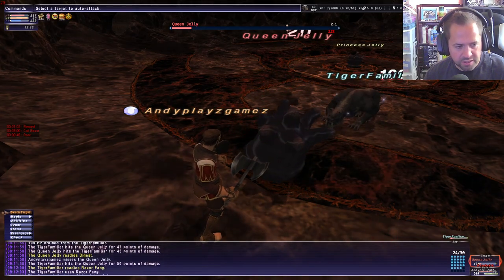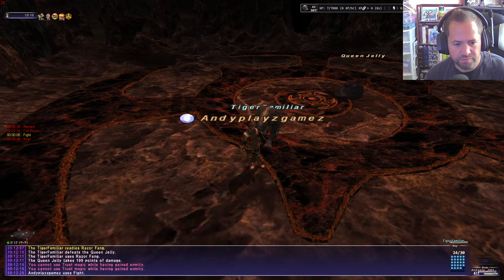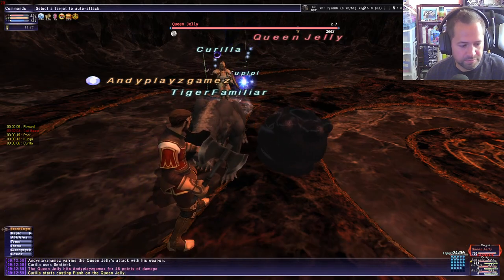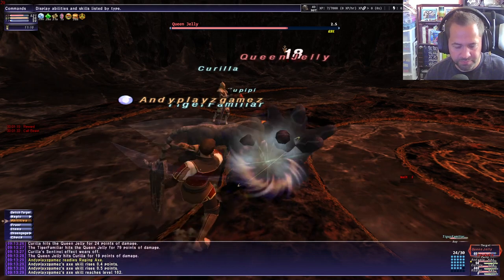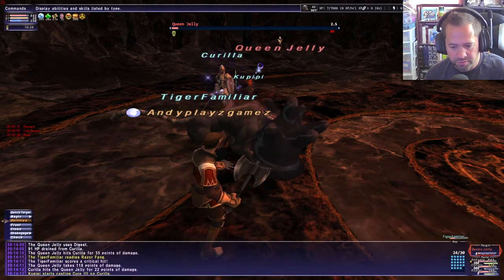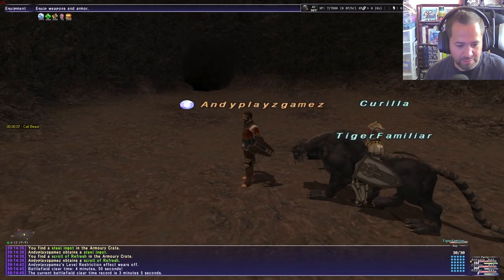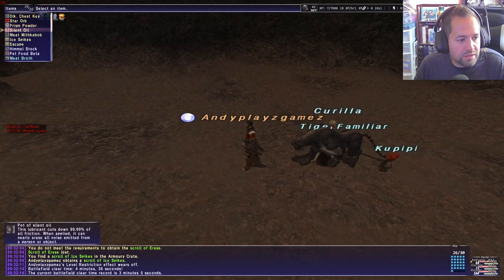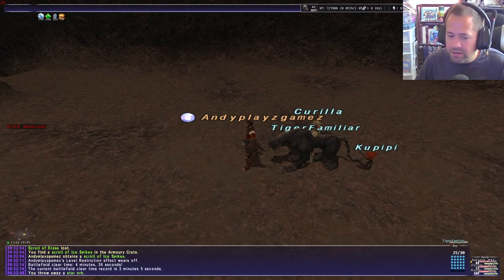EASILY Get Your Scrolls and Gear and Crafting Materials - Cat's Eye Private Server Final Fantasy XI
Hi folks,
In this episode I will take on Royal Jelly, the lvl 40 BCNM in an attempt to get some crucial spell scrolls, crafting materials and gear. FFXI Crystal Warrior Game Mode